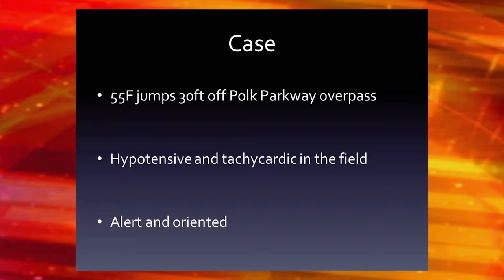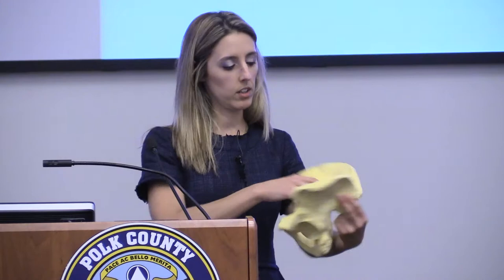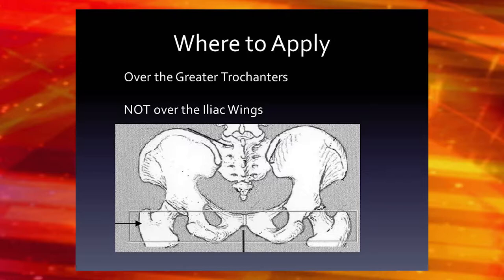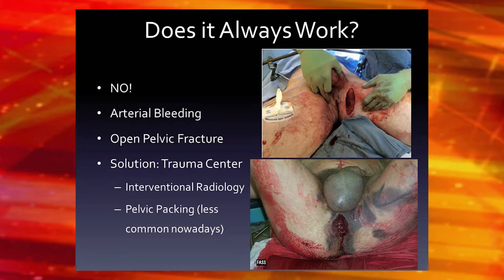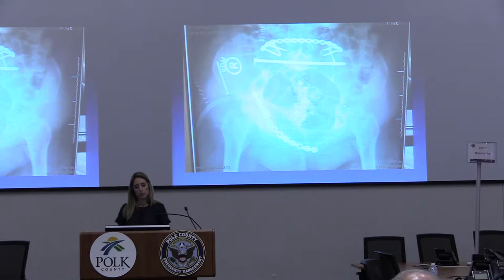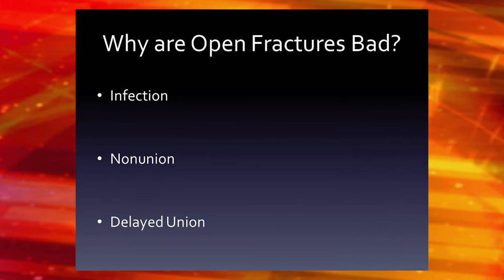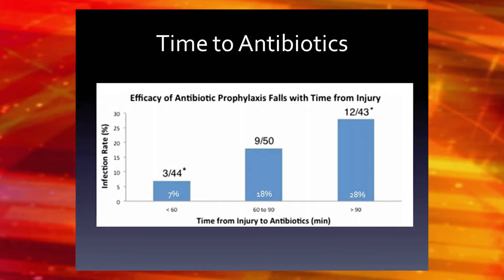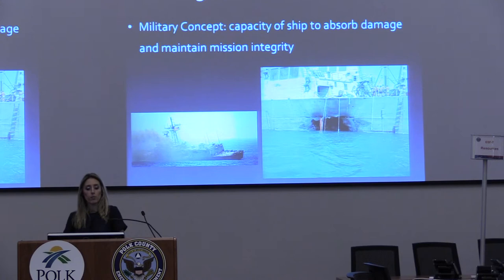Orthopedic Trauma Surgery: From the Field to the Operating Room - Dr. Cutrera